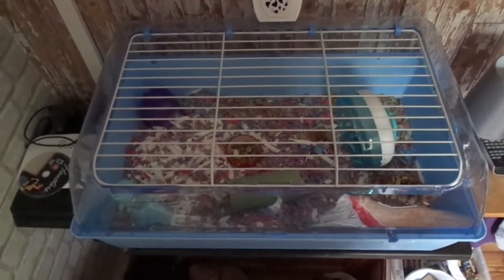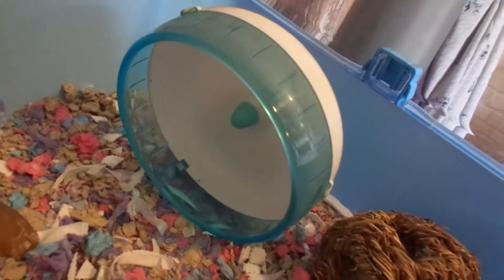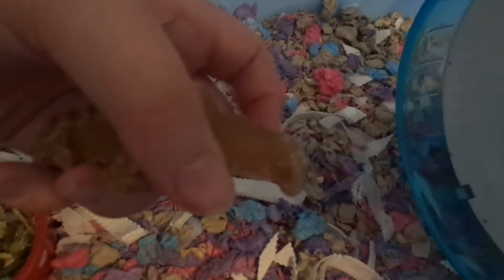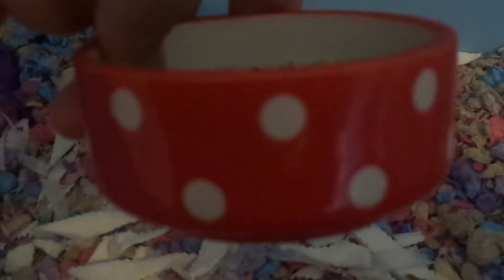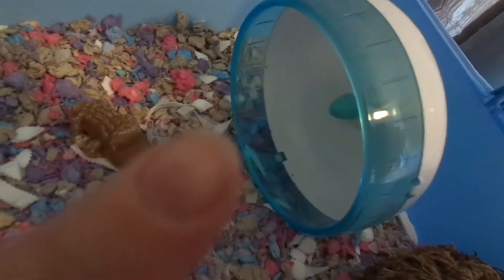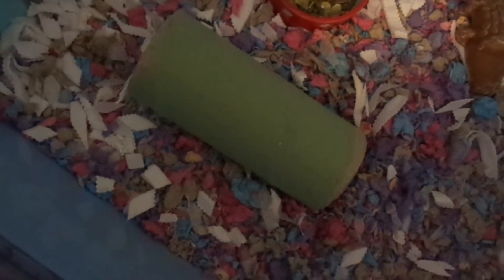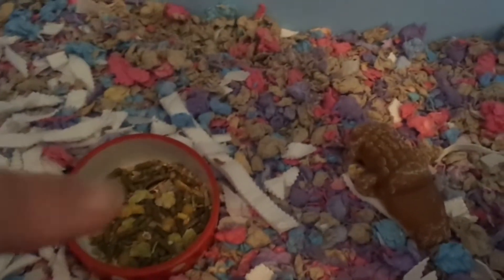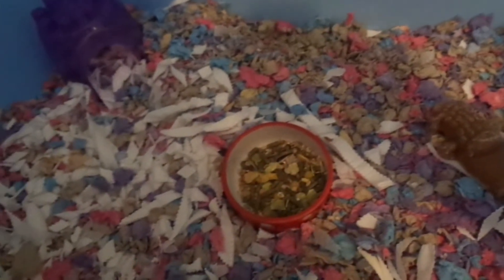Roborovski hamster cage tour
First thing is that I changed my intro! that's because i re homed one of my Tortoises...and my other intro file corrupted.

So this is my first cage tour so it's not good or perfect in my opinion. At least I finally got a video up on this channel!

another video will be coming soon, I do have other videos planned so look forward to that!

Other YouTube channel - Three Reckless Furballs

~I also have Instagram so if you want you can check it out!~
~Pet account- Yanchapets
~Photography- Hikari_Photography
~Reptiles- Exotic_reptile_life
~Shared account with my family- family_of_twenty

~I also have Twitter~
~Yancha Pets Official